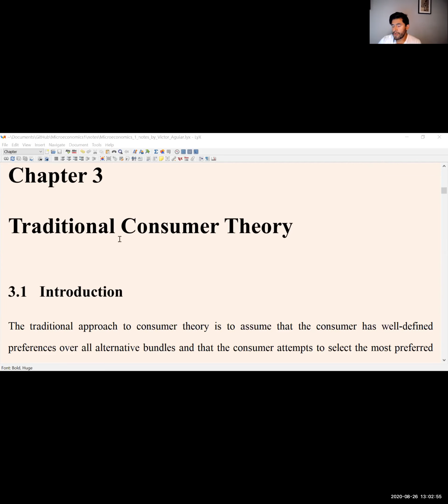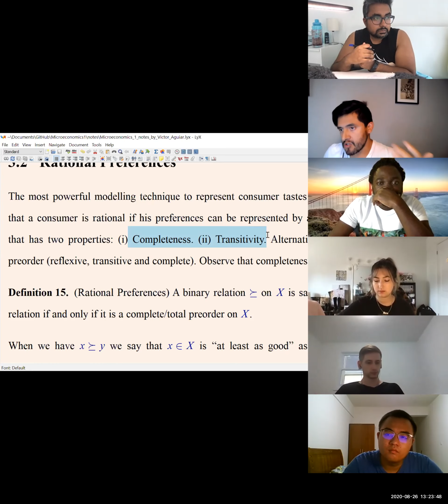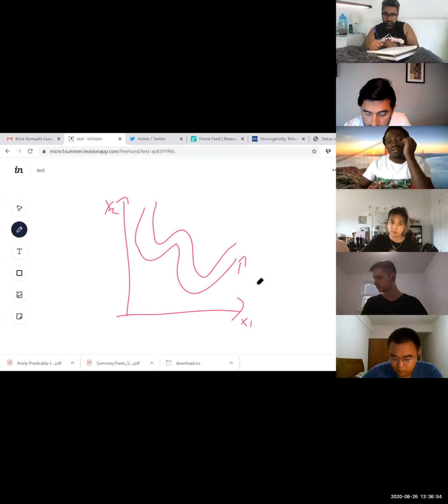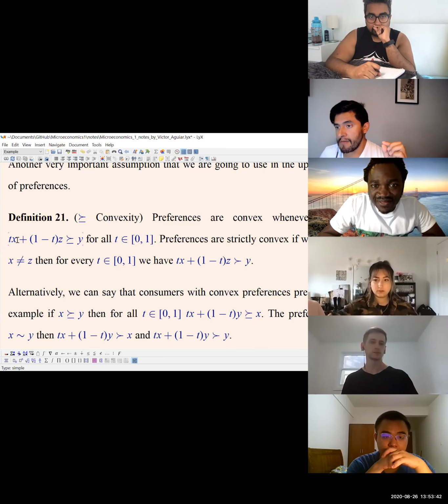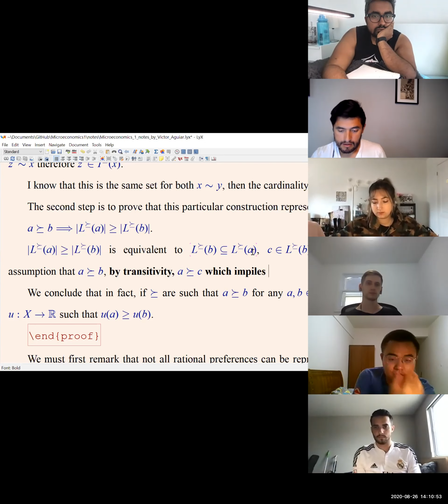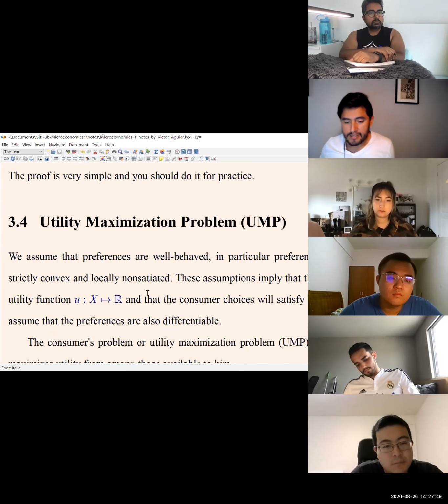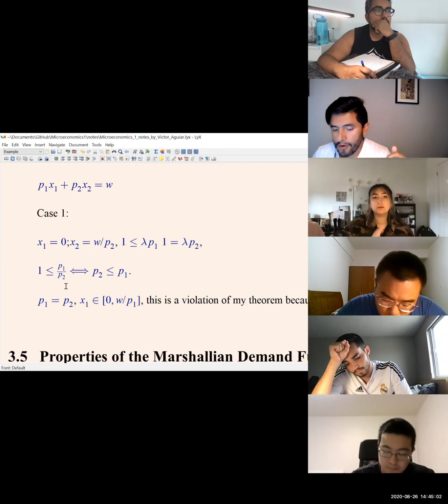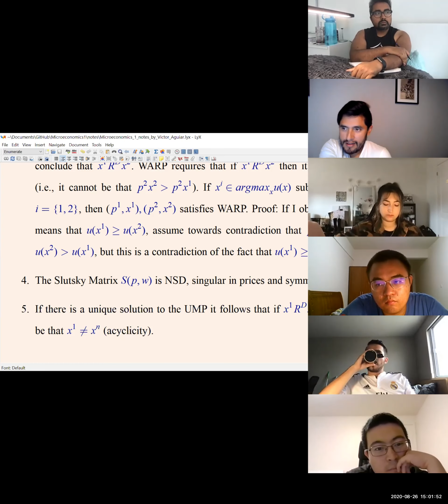Micro Summer 2020 Class 3